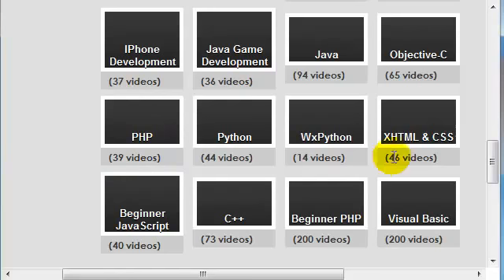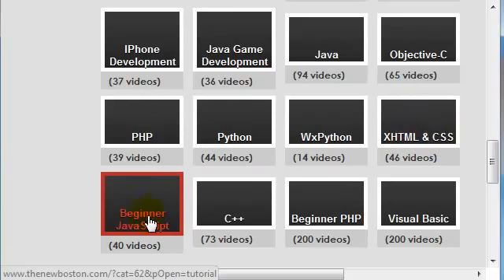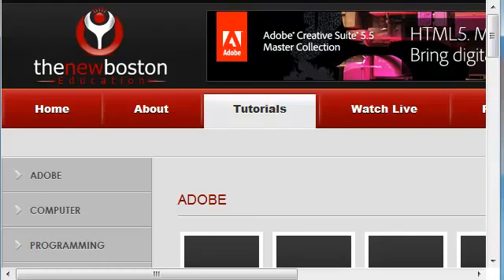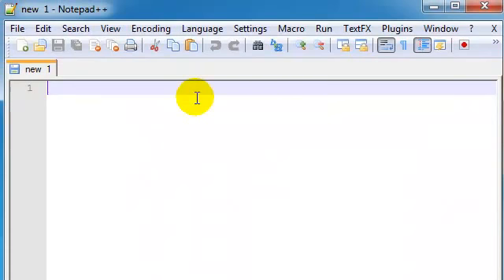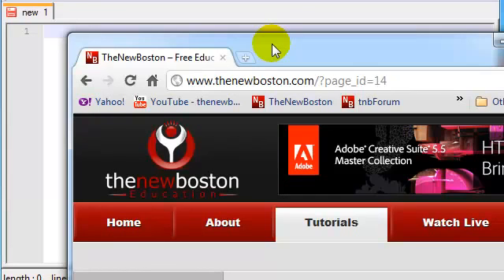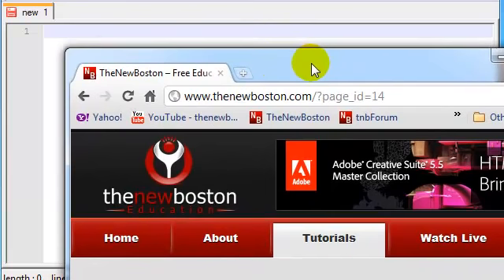HTML5 Tutorial 1 Introduction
Freelance Web Solution
Provide E-Learning Solution for Web Designing & Web Development